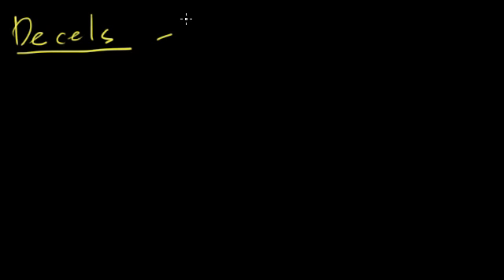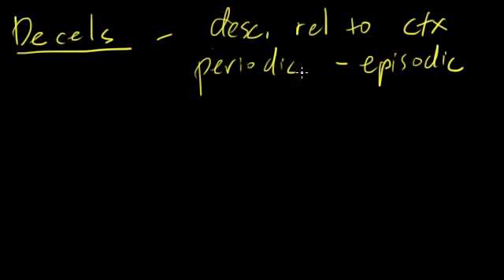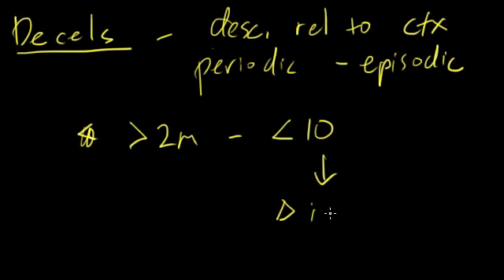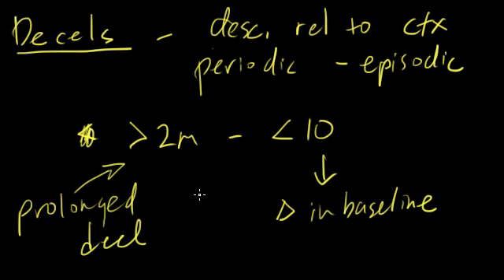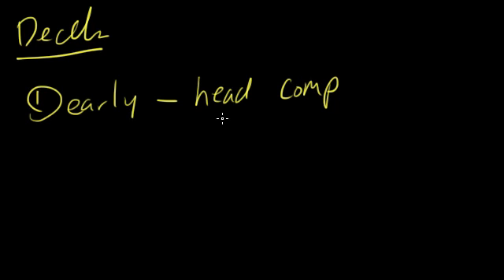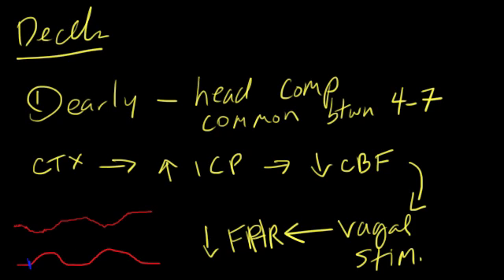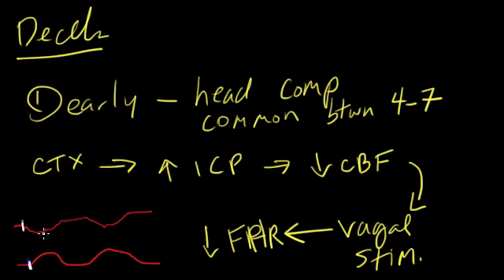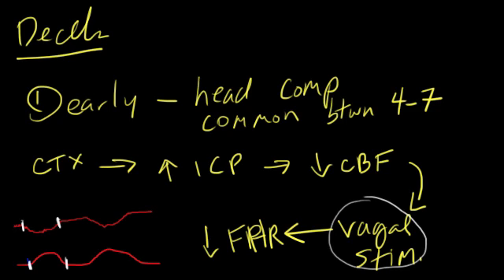Intro to Fetal Heart Tracings - Decelerations (06 of 11)